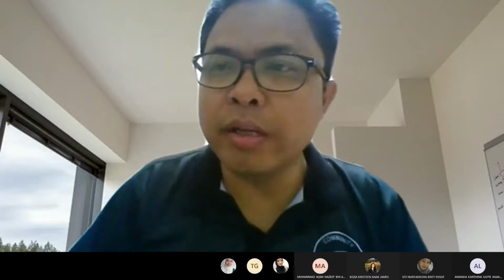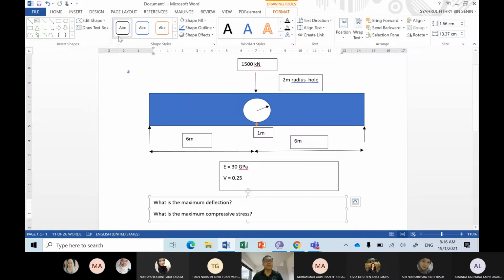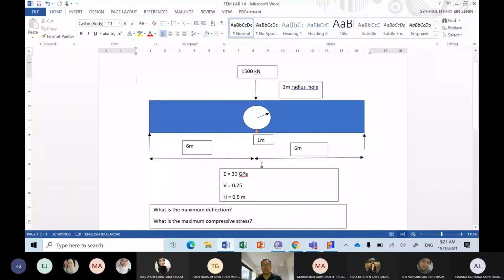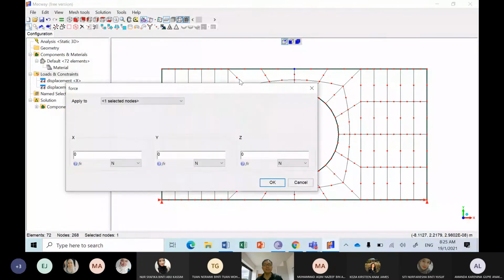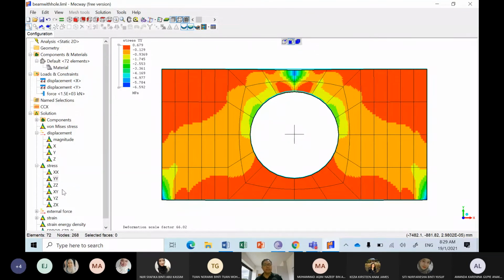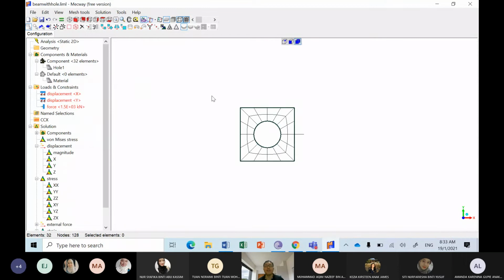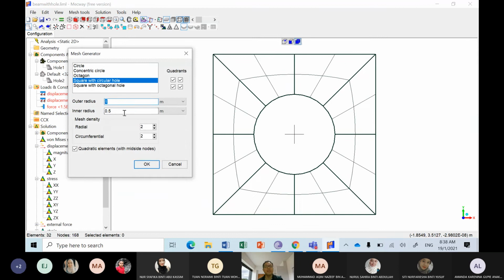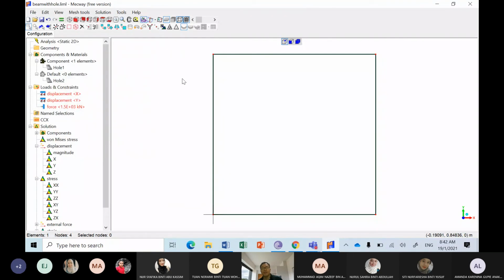Slab Wall modelling and Analysis WEEK 13 CES 513